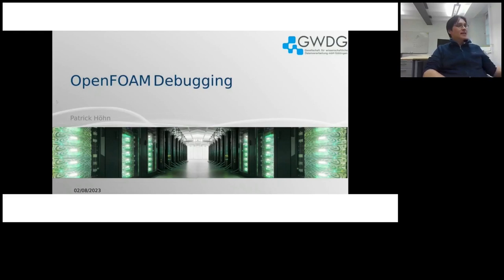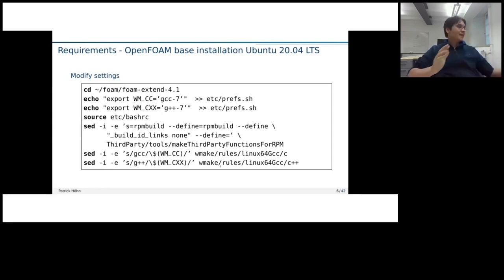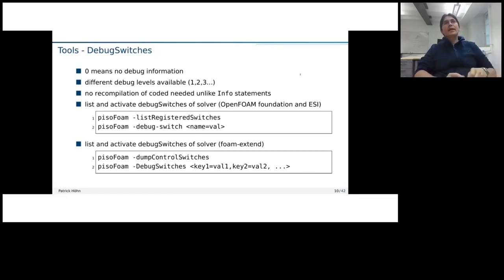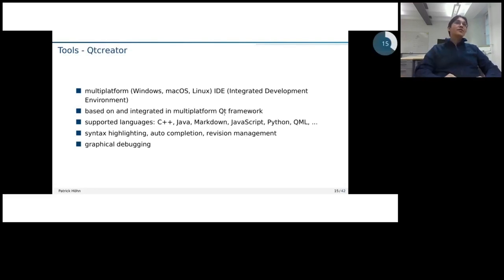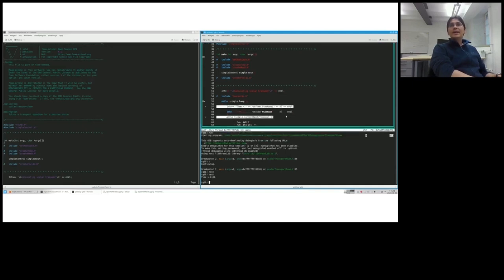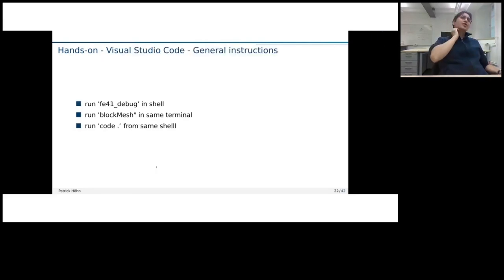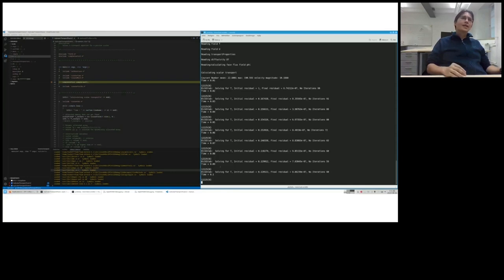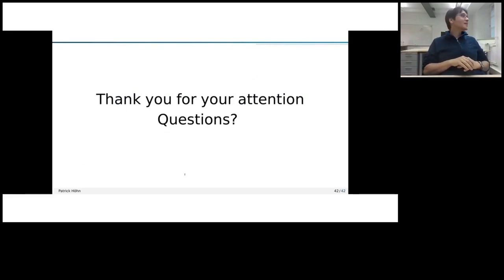GöHPCoffee OpenFOAM Debugging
A talk with practical application on OpenFOAMDebugging.

Have a look at our GöHPCoffee sessions and be a part of it